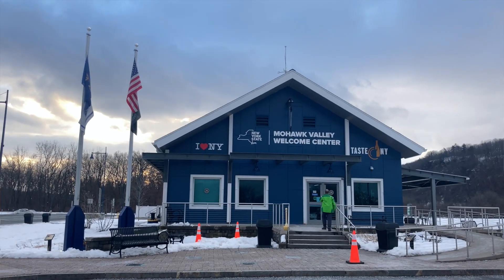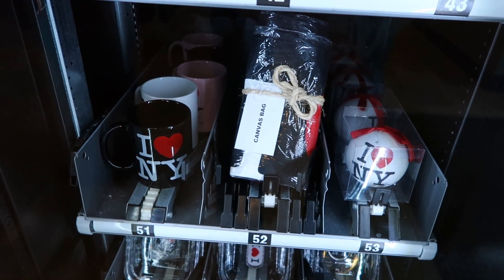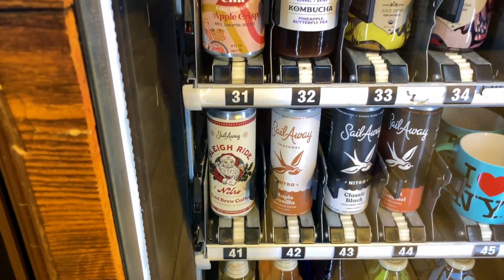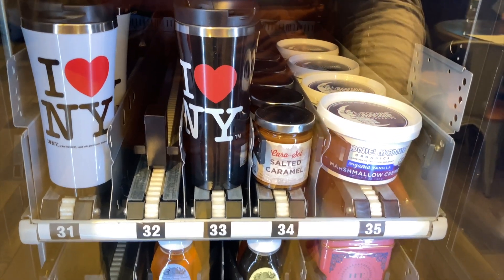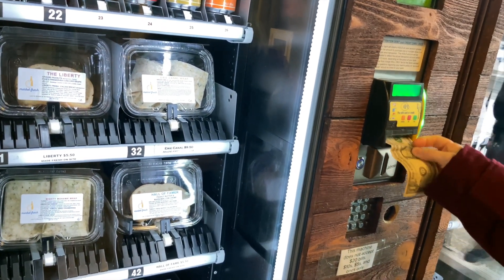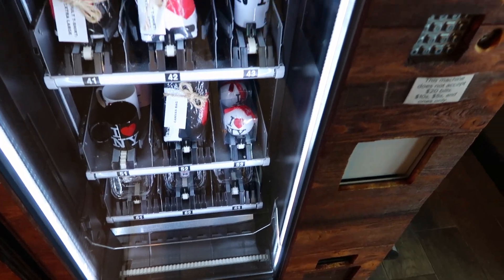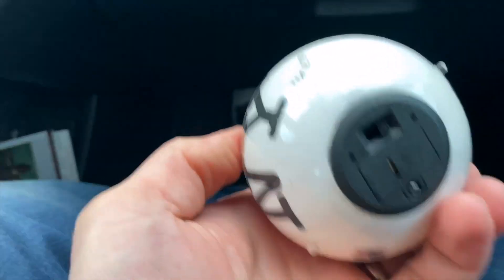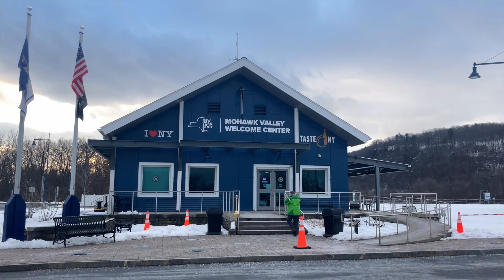Christmas Shopping at a highway rest stop?? | Mohawk Valley Welcome Center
How do you get to this store? No difficult directions here- to get to this place, take the New York State Thruway I-90 westbound just past Exit 28 Fultonville - Fonda - NY Route 30A... it's the next rest area on the Thruway!
Check out the Christmas present we bought someone!!

A Flying Roadtrip is a quick car roadtrip you can do in one day! We (Becky and Ken) love seeing unique places around our home town and beyond. Local to Syracuse and Central New York State, we love to travel the Northeastern United States to find the best day trip destinations, amusement parks, museums, nature trails and delicious food in the region. Once in a while, we'll voyage out to other places too!

Let's take a Flying Roadtrip!